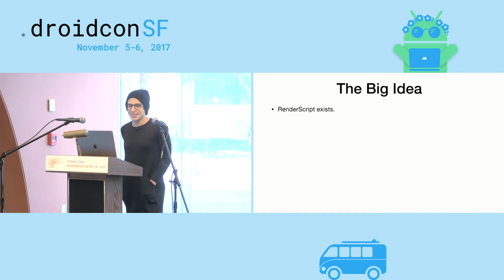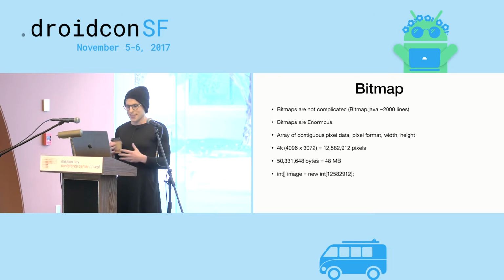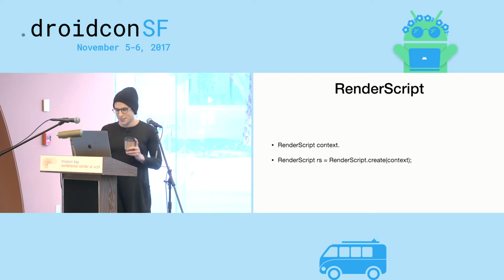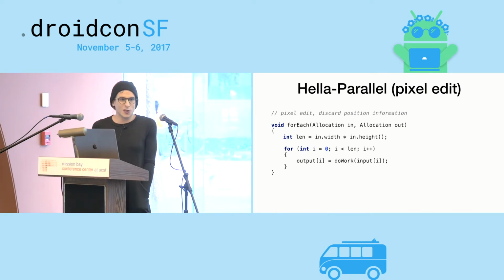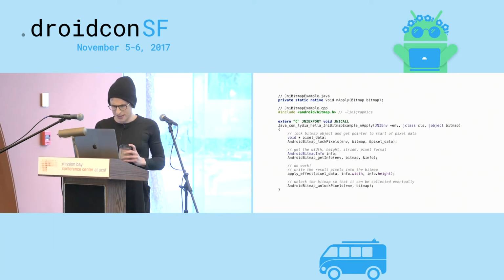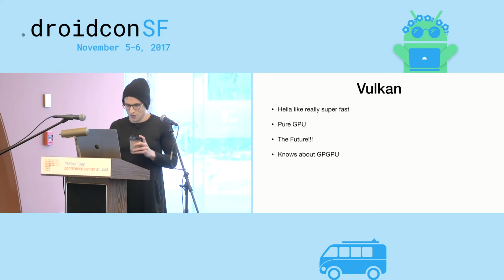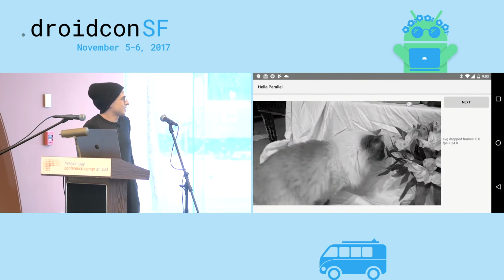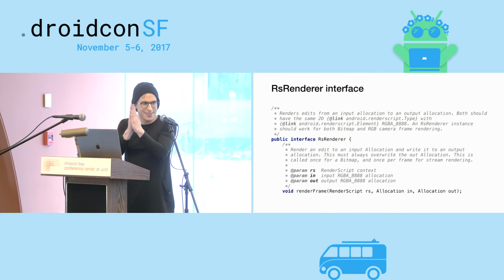droidcon SF 2017 - Hella-Parallel Compute with RenderScript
Lydia Schiff, VSCO

RenderScript is the heterogeneous compute API in the Android SDK that nobody uses. VSCO's imaging pipeline on Android is almost pure RS and has been for over 3 years. It's been robust at scale, across the all of the peculiar devices in the wild. Features include: a sane high-level Java API, strong guarantees of correctness across devices, and a nice conceptual boundary between the computation (which you do), and the execution strategy (which they do). We discuss options for compute on Android, why RS is a great choice for processing photos and camera frames, it's limitations, and some guidelines for when a problem should be considered "Hella-Parallel", meriting some extra work to accelerate the computation. As an application developer (and not really an imaging person), I found RenderScript to be an accessible intro to parallel compute, and I want to encourage everyone to try it.